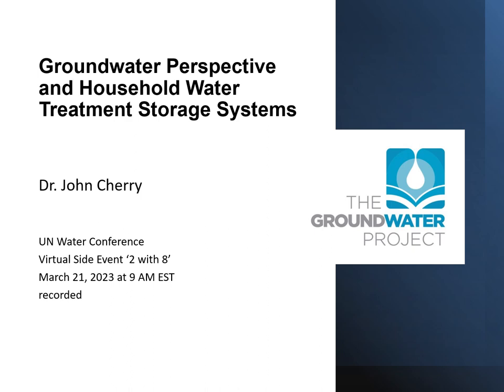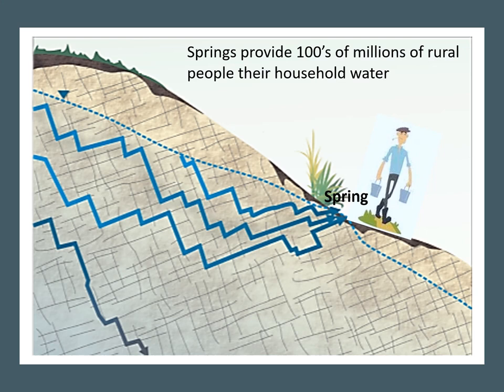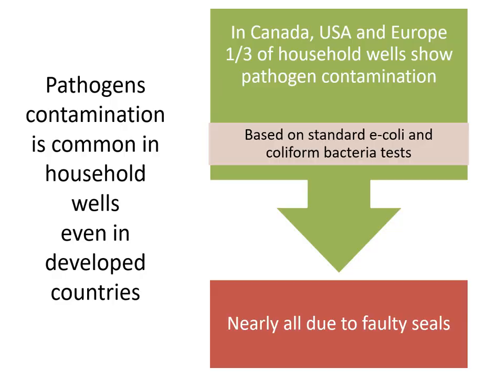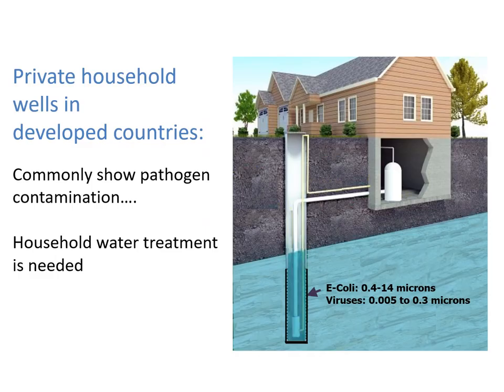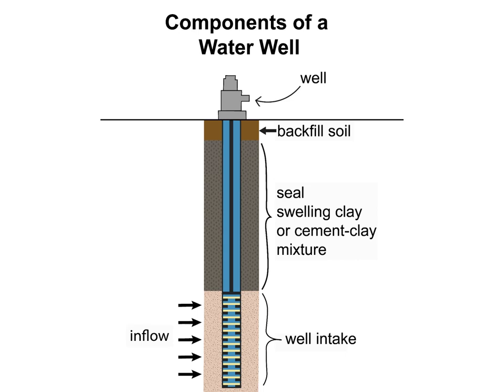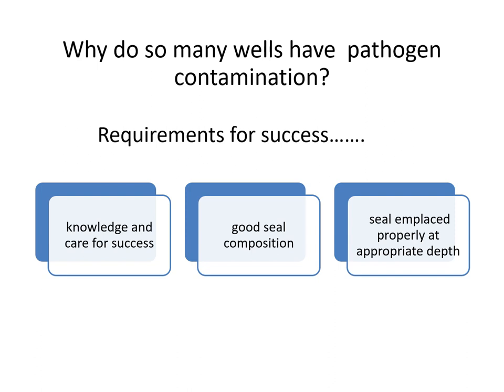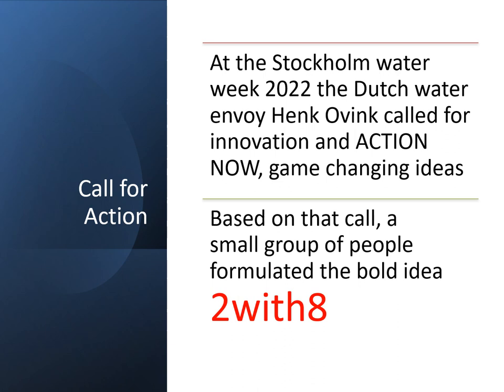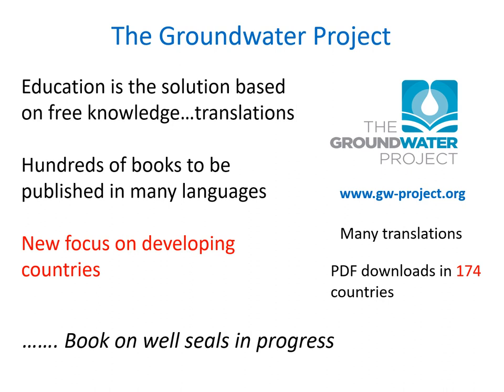Groundwater and HWTS , John Cherry, Virtual Side Event UN Water on '2 with 8'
Presentation by Dr. John Chrerry (The Groundwater Project) as part of the Virtual Side Event UN Water '2 with 8' on 21st March 2023.